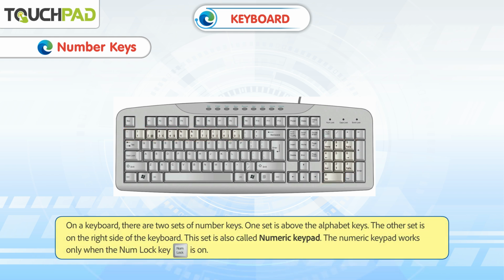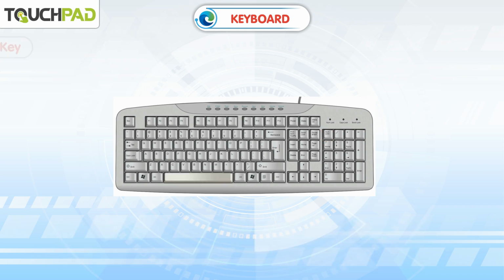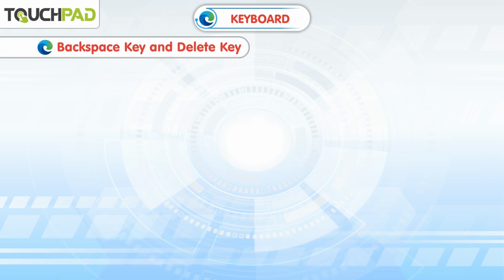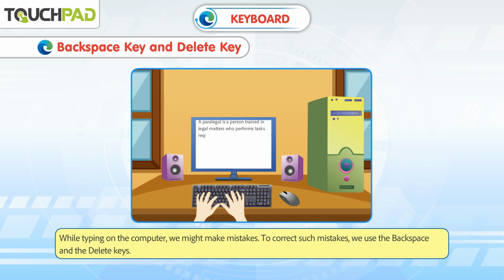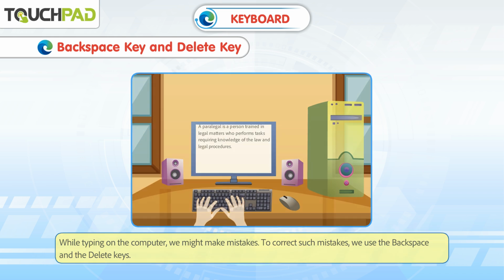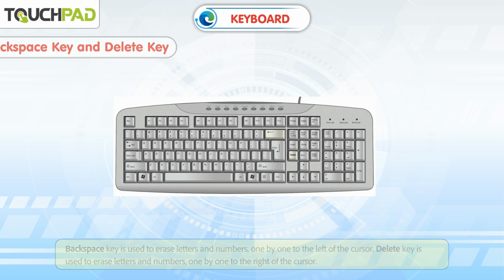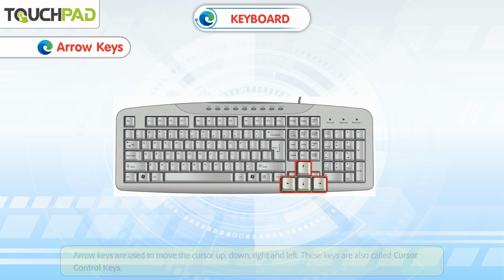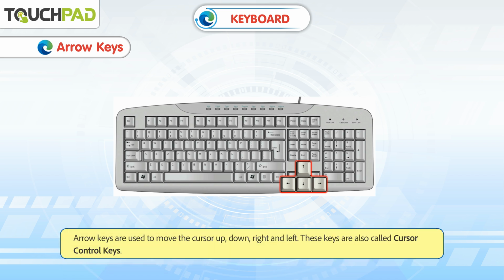𝐊𝐞𝐲𝐛𝐨𝐚𝐫𝐝|𝐂𝐡 𝟎𝟑|𝐏𝐥𝐮𝐬 𝐕𝐞𝐫 𝟐.𝟐|𝐂𝐥𝐚𝐬𝐬 𝟎𝟏